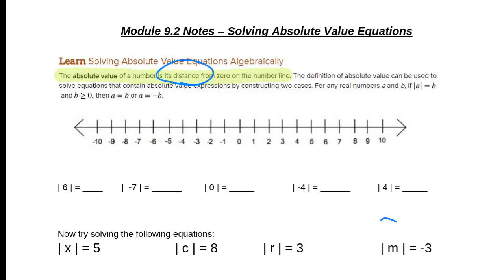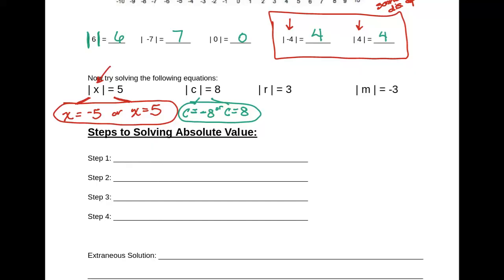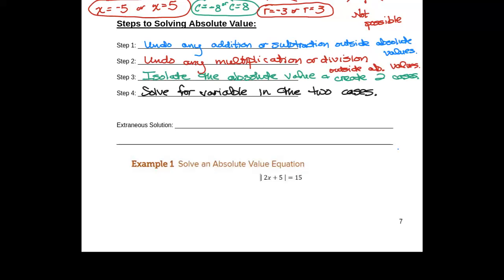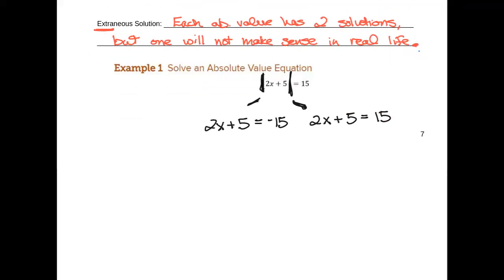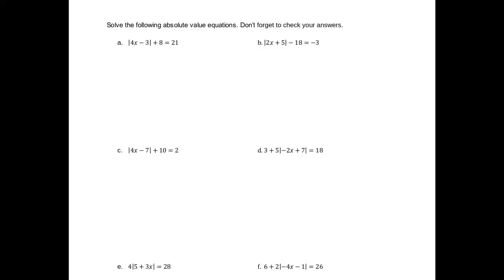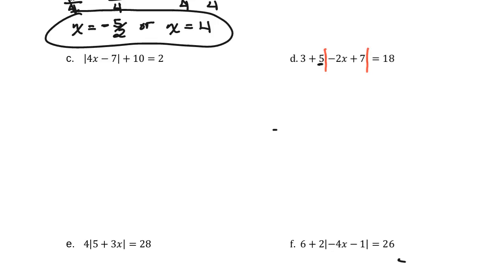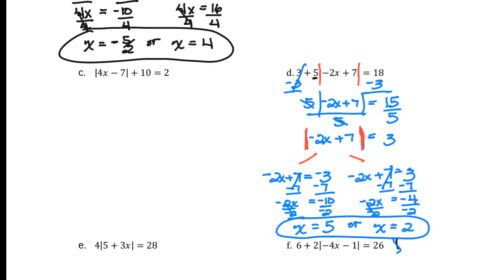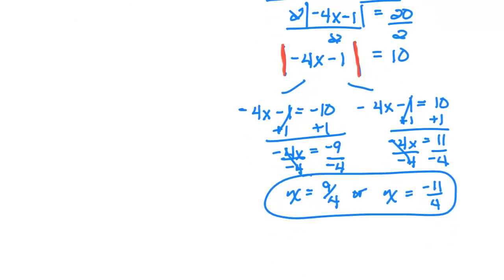9.2 Solving Absolute Value Equations